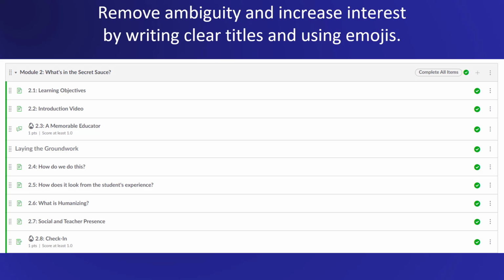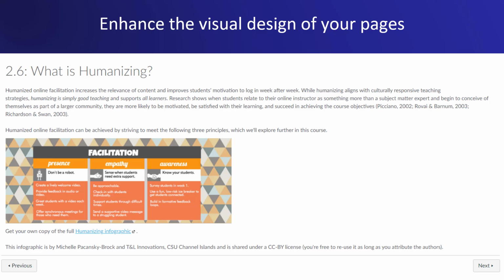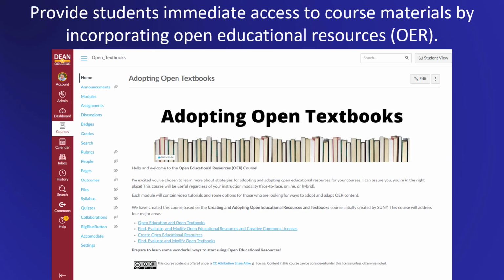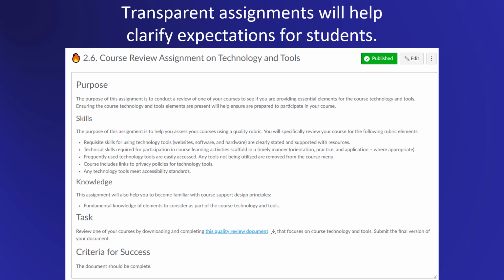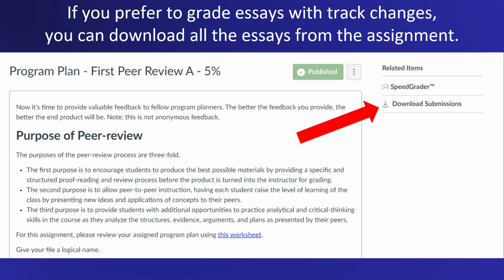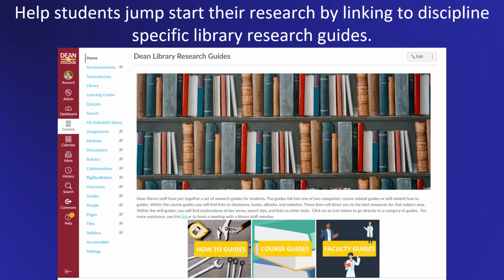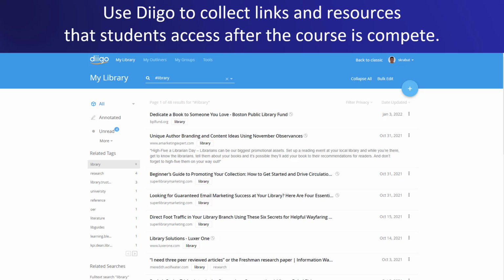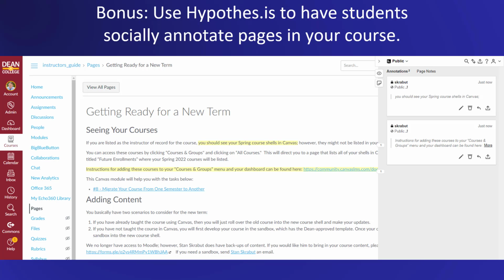15 Ways to Level Up Your Canvas Game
I share 15 ways to level up from Canvas basics in this video. These strategies will save you time as well as increase student engagement and success.